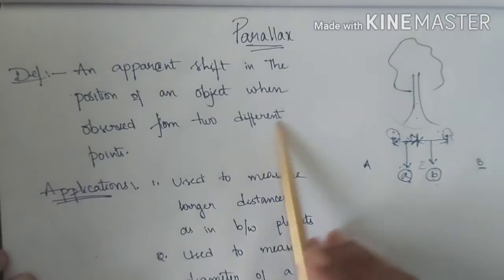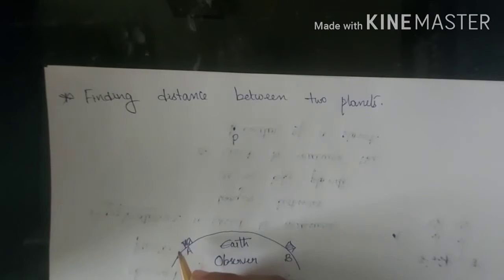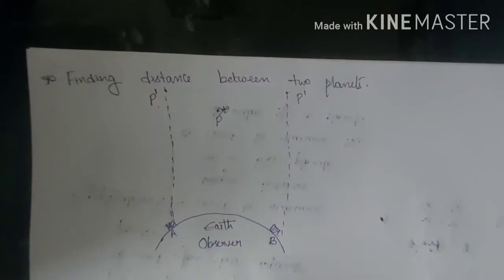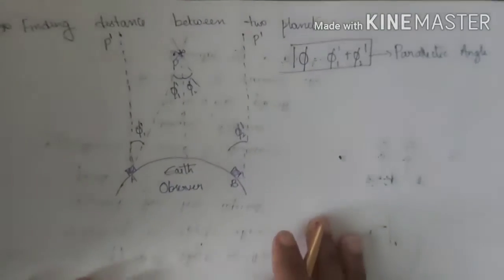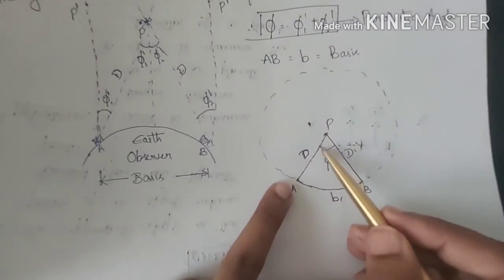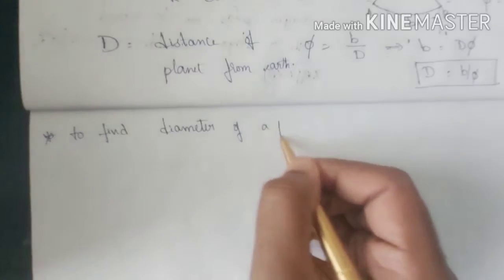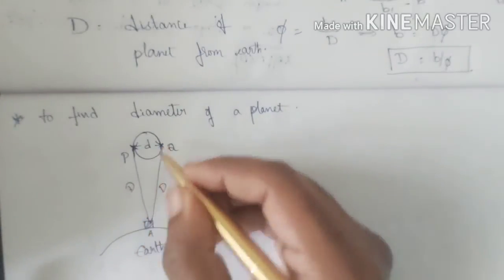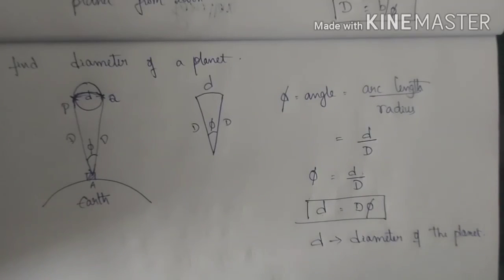Applications of Parallax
Parallax can be used to find the distance of faster objects and also to find the diameter of planets.in this video we have used the method of Parallax,in order to find larger distances.
Class 11 CBSE Units and Measurements